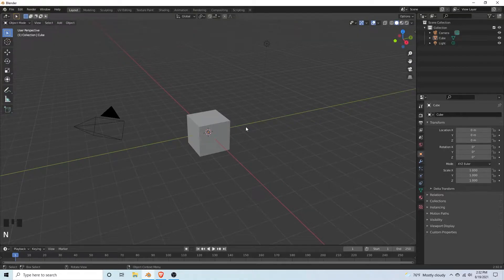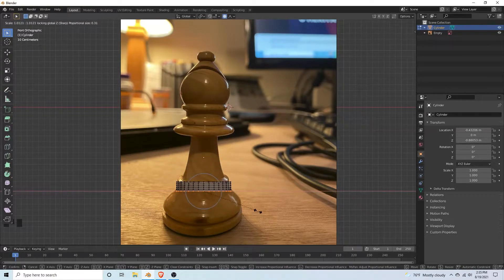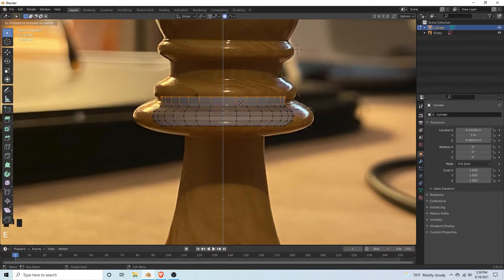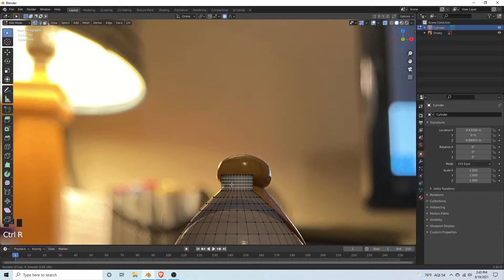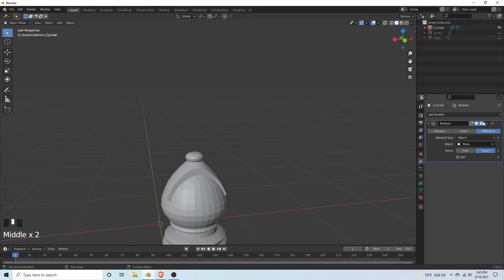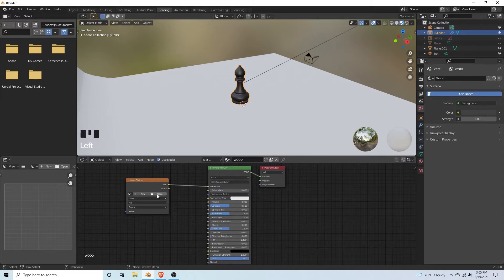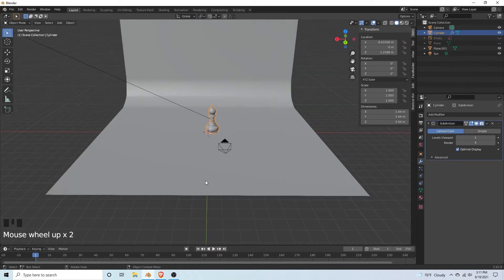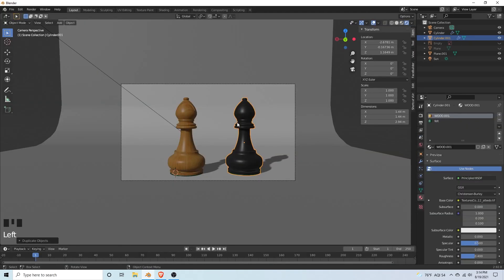LET'S MODEL A BISHOP CHESS PIECE | TUTORIAL | BLENDER 2.92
Learn how to model a bishop chess piece in blender 2.92.  This tutorial is great for advanced beginners.